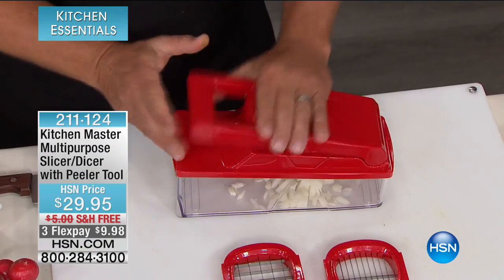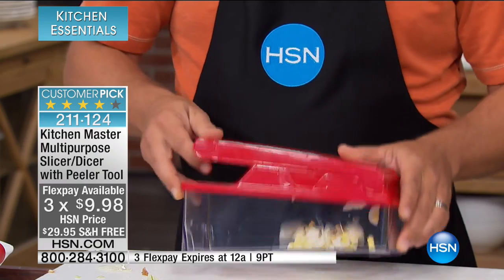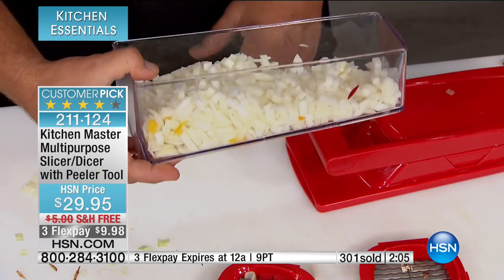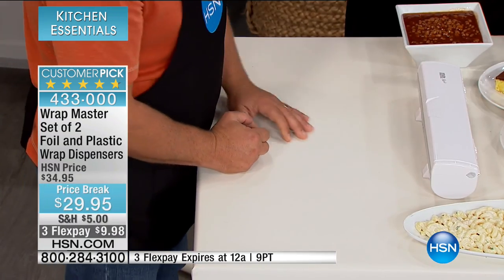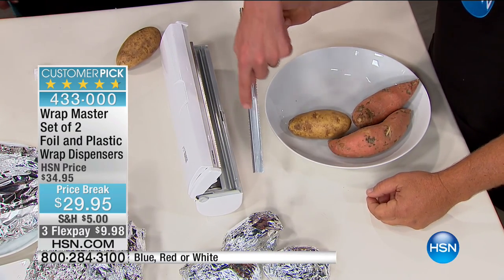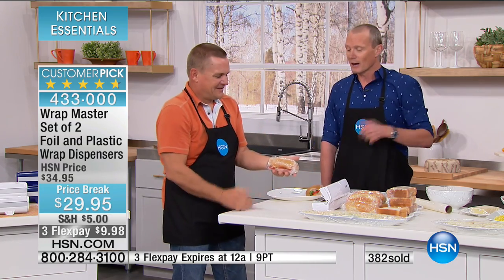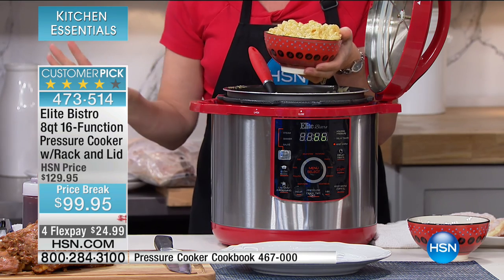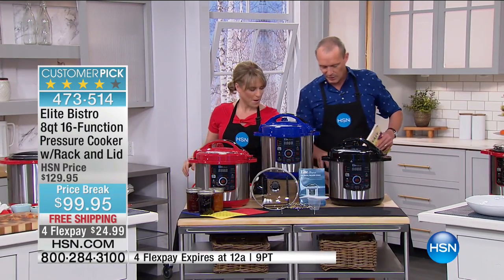HSN | Kitchen Essentials featuring Elite 02.04.2017 - 06 AM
Everything you need for the perfectly stocked kitchen feauturing Elite